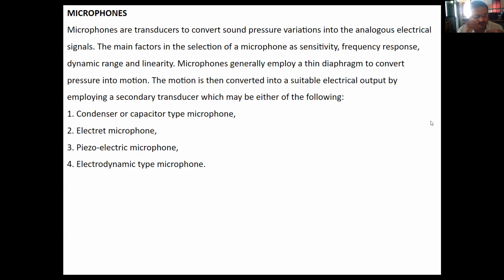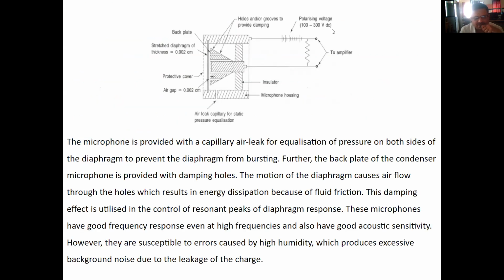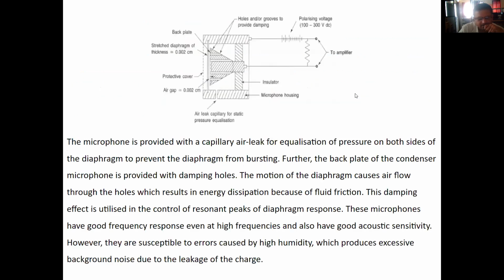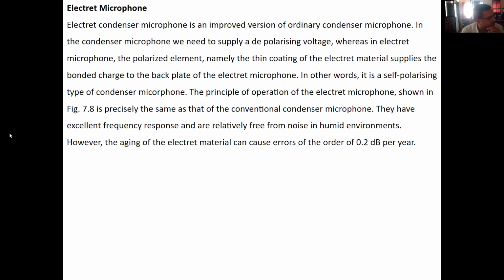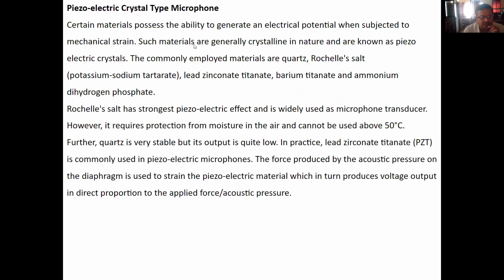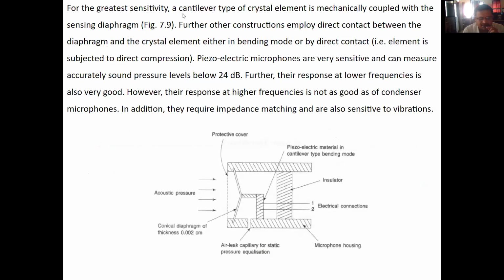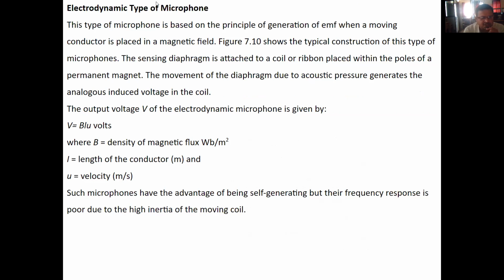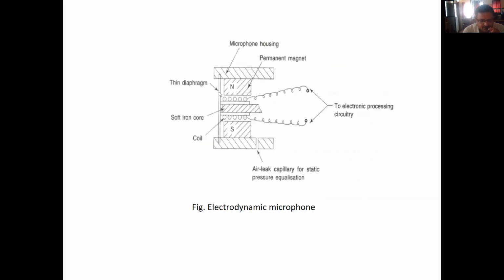Lecture 10: Microphones